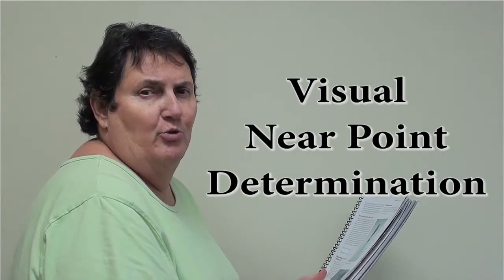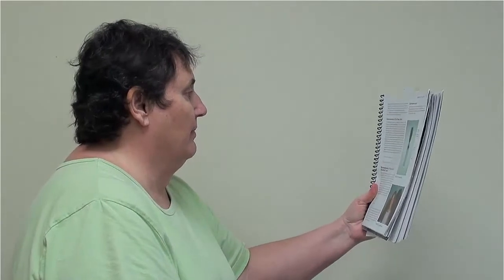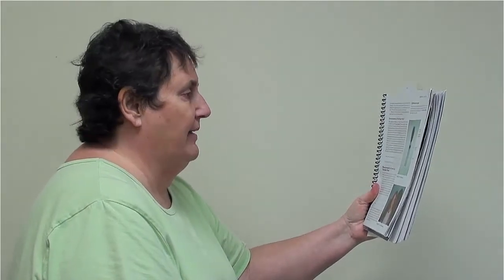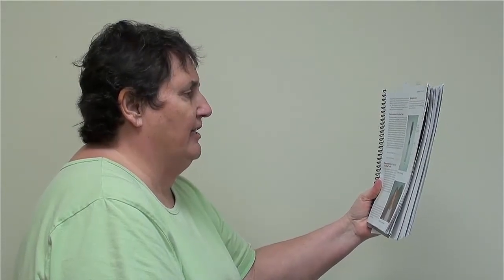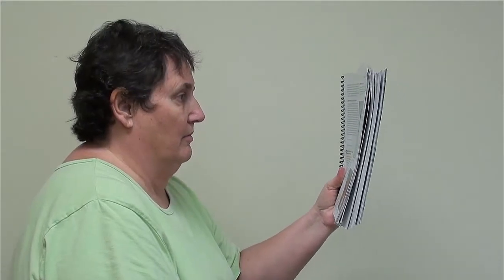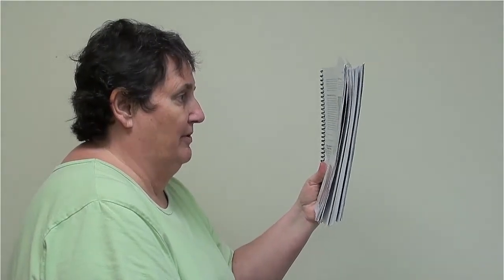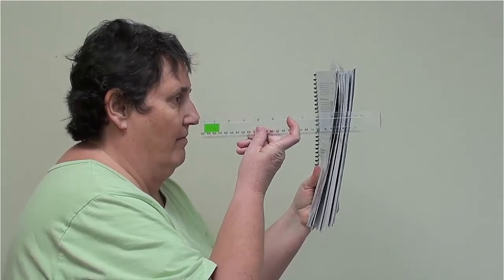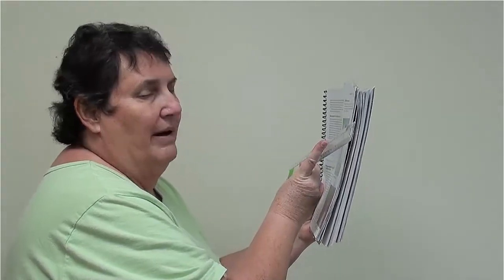Near Point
Determination of the visual near point is described.